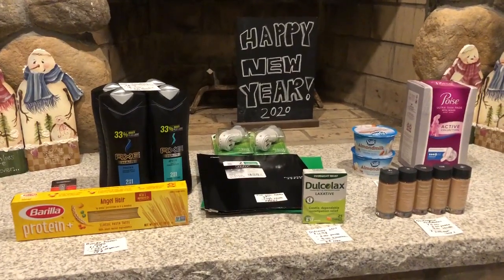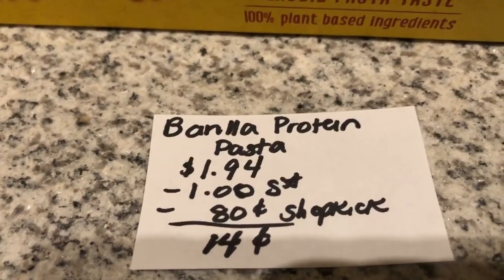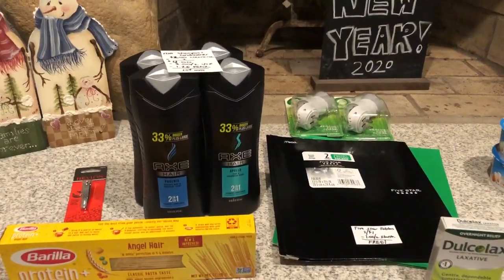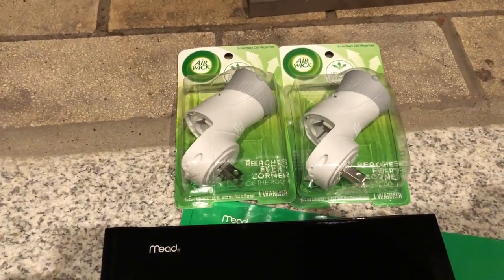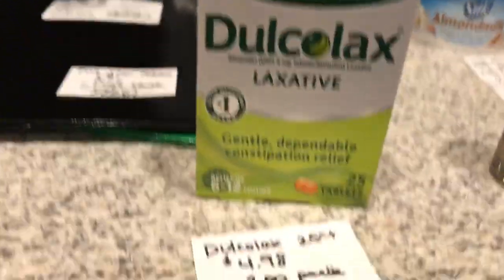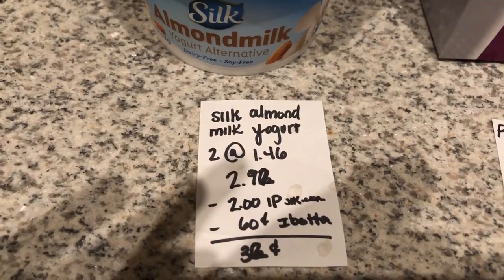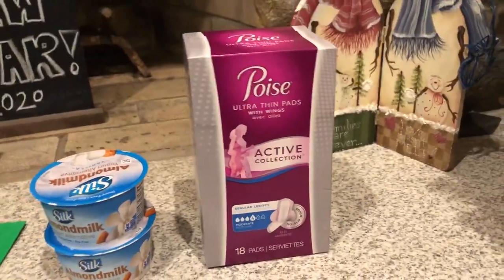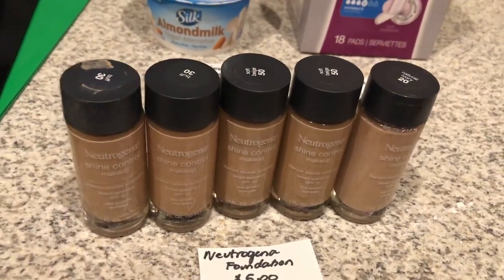WALMART IBOTTA COUPONING *RUN* FREEBIES & MM!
Ibotta: HVMBDEV
Shopkick: DEAL464650
Fetch: N5MKP